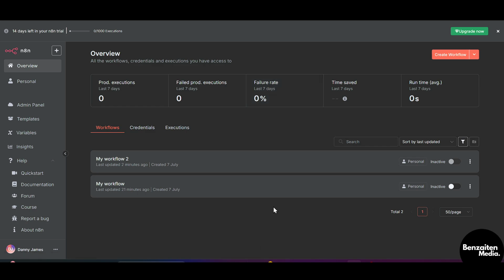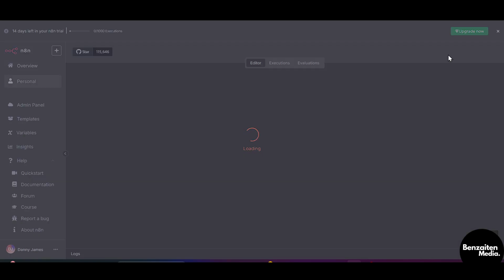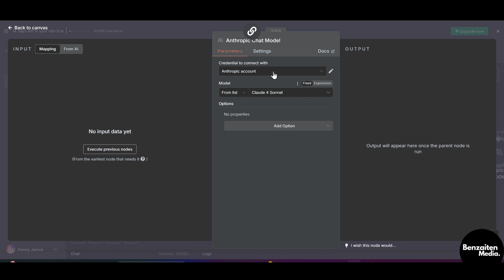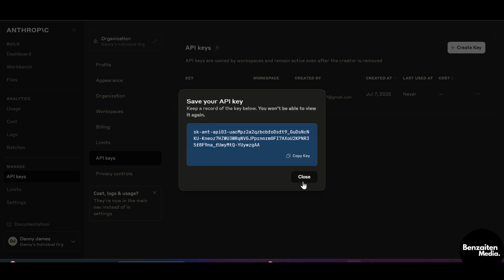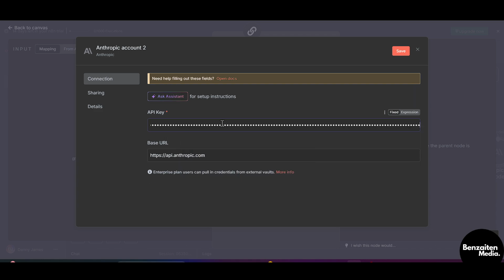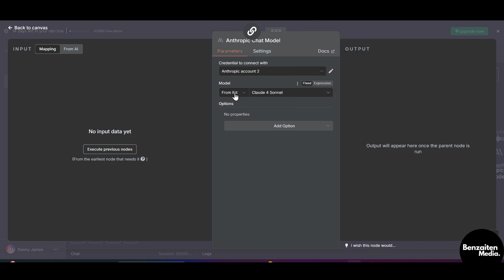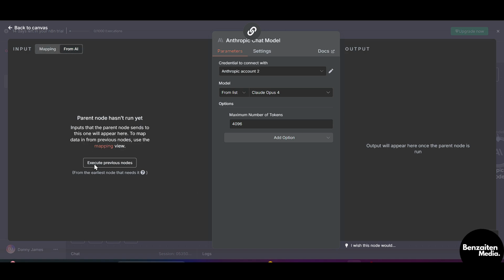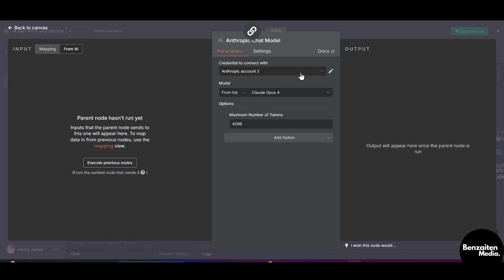How to Connect Anthropic Claude with n8n: Step-by-Step Integration Tutorial (2025)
. 🤖💬 Want to supercharge your n8n workflows with the intelligence of Anthropic Claude? In this step-by-step tutorial, you’ll learn how to connect Claude AI with n8n using the official Anthropic API, enabling you to build advanced AI-powered automations like smart replies, content generation, summarization, and more — all inside your 2025 n8n setup.

Whether you're building chatbots, processing customer input, or automating document tasks, Claude + n8n gives you full control with natural language automation.

🔍 What You’ll Learn in This Guide:
✅ How to get and configure your Claude (Anthropic) API key
✅ Setting up HTTP Request nodes to send prompts to Claude
✅ Formatting payloads to interact with Claude models (like claude-3-opus)
✅ Automating AI-driven responses inside your workflows
✅ Use cases like smart email replies, task generation, content summarization
✅ Tips for prompt design, token limits, and error handling

Ideal for automation developers, AI builders, support teams, and no-code users who want to integrate Claude AI’s reasoning power into their everyday n8n workflows.

🔗 Additional Resources:
Check our blog for Claude API templates, n8n Claude prompt examples, and best practices for building LLM-powered automations.